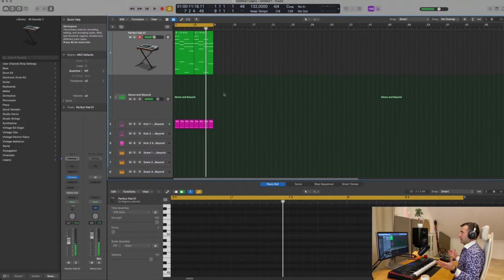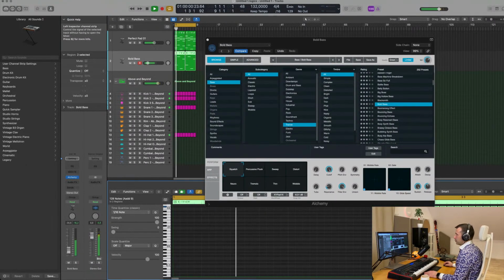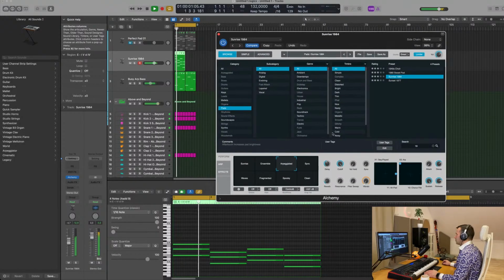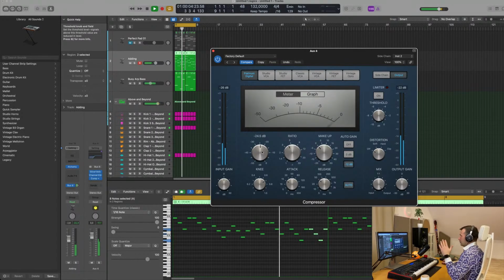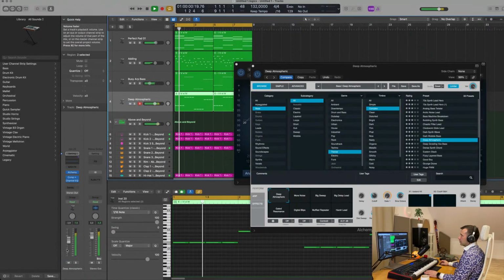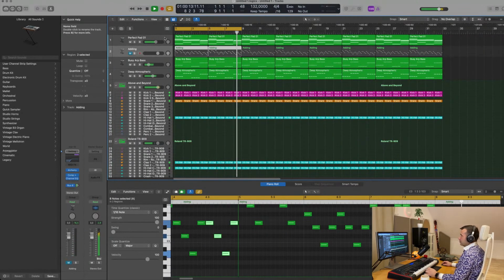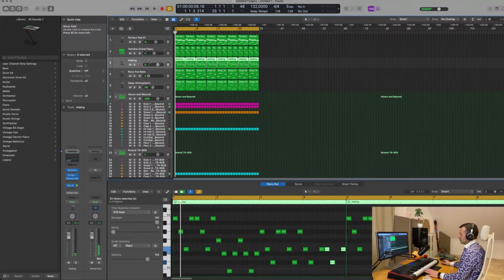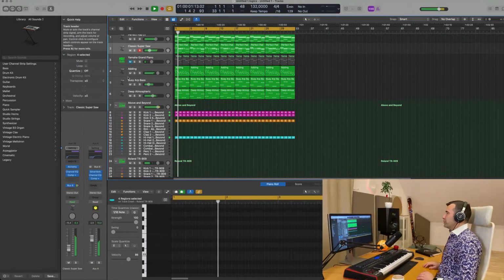Captivating Trance Like Armin van Buuren & Above & Beyond | Live Electronic Music Tutorial #315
🔥 Craft Euphoric Trance with Templates for Logic, Ableton, & FL Studio!
In Episode #315 of our Live Electronic Music Tutorials, we create a captivating trance track inspired by Armin van Buuren, Above & Beyond, and labels like ASOT and ABGT. Using Logic Pro X at 128 BPM in E, we’ll compose a track from scratch with lush pads, pumping basslines, and euphoric arpeggiators. Watch this free tutorial and download templates for Logic Pro X, Ableton, and FL Studio, plus a sample pack, to master trance production at your own pace!

What You'll Learn:
Program and tune drums with Drum Machine Designer and classic 909 sounds
Create a rolling bassline with sidechain compression for that trance pump
Compose melodies and arpeggiators from chord progressions in E
Add emotional piano melodies, trance stabs, and sub-bass layers
Use reverb send sidechain tricks for depth and atmospheric effects

Production Tips for Captivating Trance:
Lush Pads & Atmospherics: Use reverb, delay, white noise, risers, and fallers to create immersive soundscapes.

Euphoric Arpeggios & Chords: Experiment with chord voicings, inversions, and arpeggiators for evolving patterns.
Pumping Basslines: Apply sidechain compression to sync bass with the kick, layering sounds for depth.

Chapters:
0:00 Introduction: Setting the Stage for the Session
2:01 Programming & Tuning Drums in Drum Machine Designer
4:48 Programming a Rolling Bassline Using Our Key Progression
7:15 Adding Sidechain Compression to the Bassline Channel
11:13 Creating Our Own Melody from the Original Chord Notes
13:06 Picking the Right Sound for the Main Arpeggiator
16:34 My Reverb Send Sidechain Trick
17:47 Creating a Sub Bass Channel
21:23 Programming Drums into Our Classic 909 Drum Set
25:50 Recording and Editing a Piano Melody
28:19 Creating Some Trance Stabs
31:43 Final Thoughts

👍 Love this Armin van Buuren & Above & Beyond-inspired trance vibe?

Free Learning: Master trance production at your own pace, anywhere, anytime.
Euphoric Sound: Create ASOT and ABGT-worthy tracks with Logic’s tools.